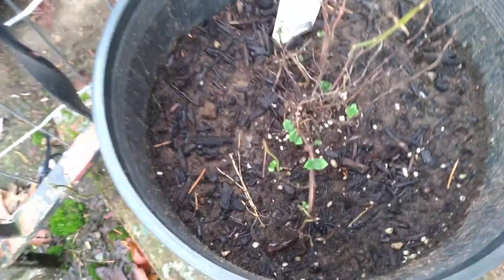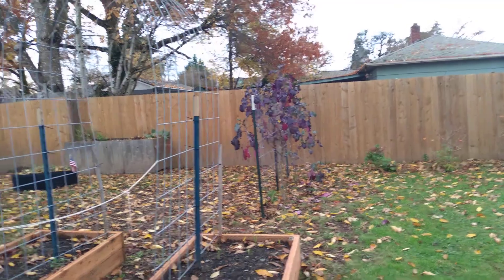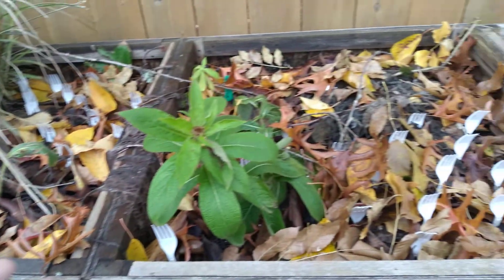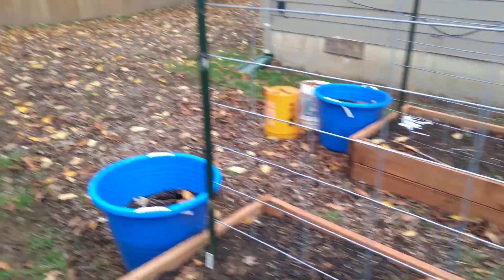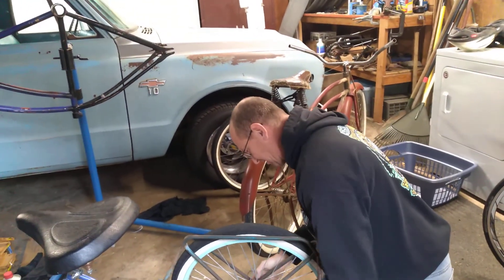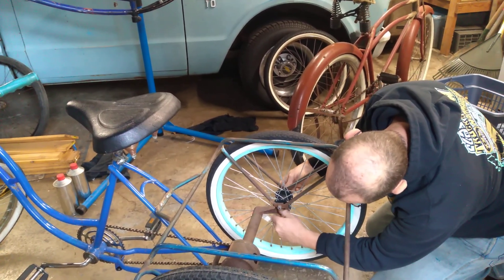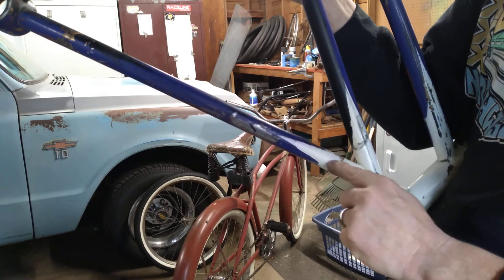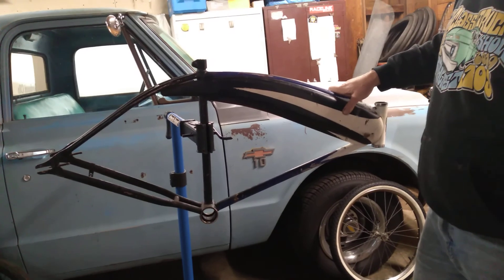Happy Thanksgiving. Flowers in garden and bicycles.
garden bicycle both in this video.